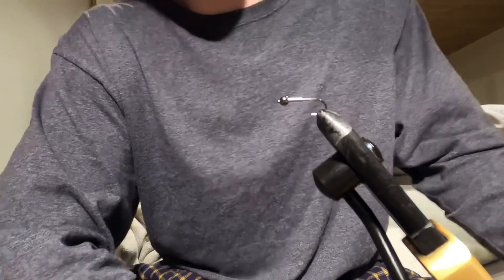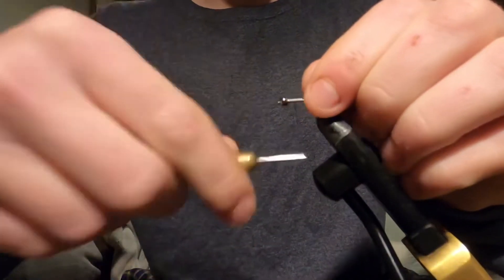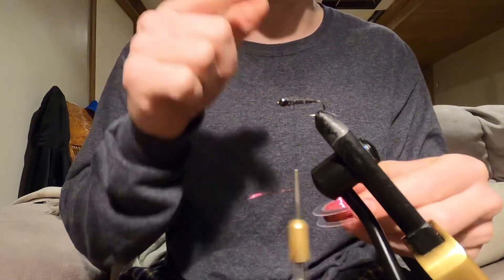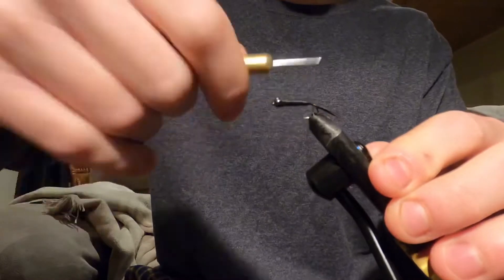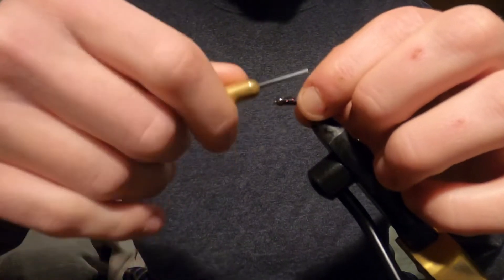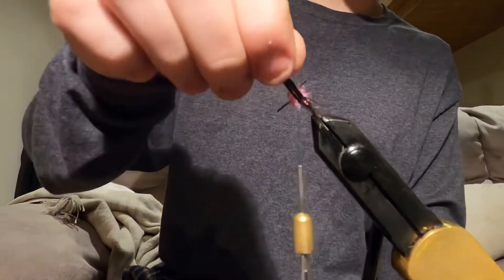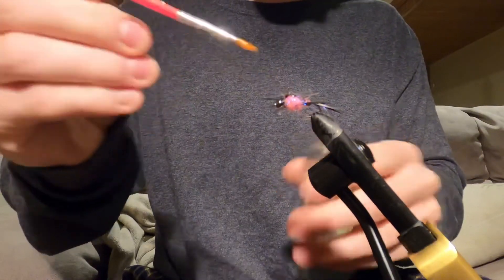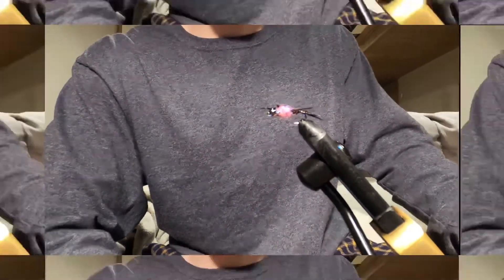Tying The Pollock’s Special #1 Stonefly Nymph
Hey guys thanks again for tuning in! This video is a how to on tying a stonefly variation that i came up with that is matched with many bugs in my waters here in Ontario, Canada. It is mainly to target steelhead but can be nymphed for all species of trout. I hope you guys enjoy this video and make sure you like & subscribe for more or drop a comment below cause i would love to hear your guys opinions and suggestions!

Hook - Size 10 Barbless
Bead - Nickel Tungsten 3.8mm (5/32)
Weighted Wire - Lead-Free .020
Thread - Black UNI 6/0
Bulk Dubbing - Olive Rabbit Dub
Tail - Black Goose Biot
Antennas - Black Goose Biot
Wingcase - Turkey Tail
Thorax Dub - Hot Pink UV Ice Dub
Head Cement - Shor #003 Clear
(This music is not mine)